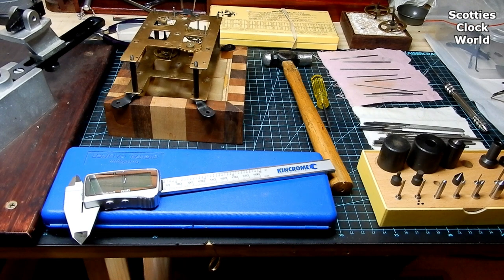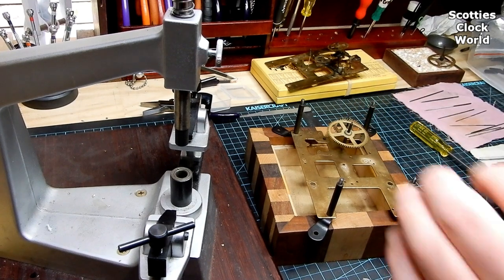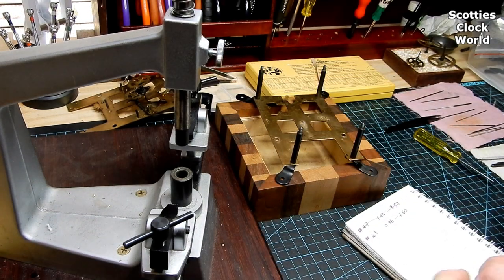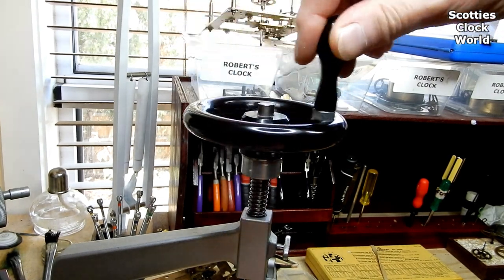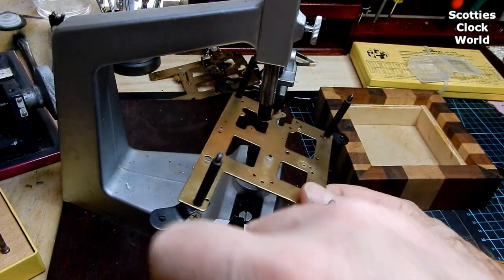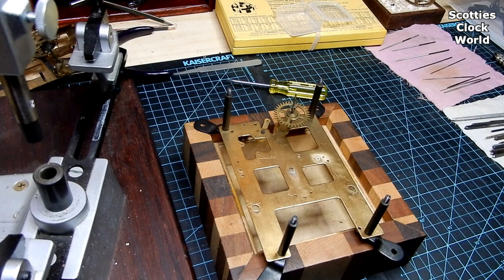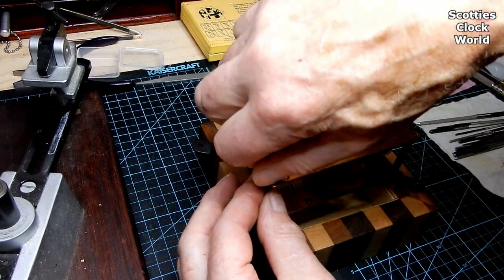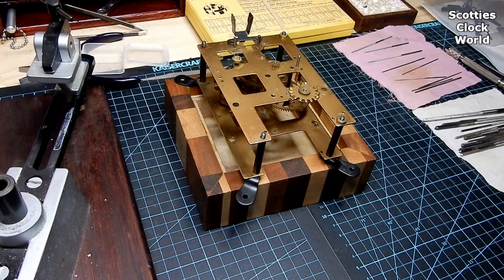Japanese 40 day wall clock service and repair - rebushing the movement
A Japanese clock I picked up at a market recently, in need of a good clean up.
I have not worked on one of these clocks before so I am keen to see what the story is.
The first wheel on the Striking train has three damaged teeth, two of which can probably be straightened out with a little heat, but the third one will need to be replaced.
The clock case can do with a polish also.